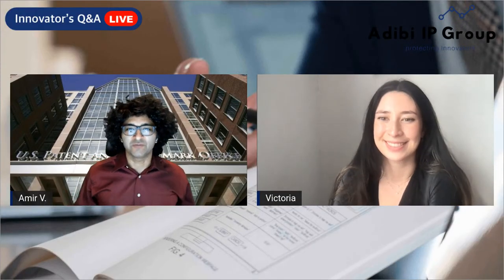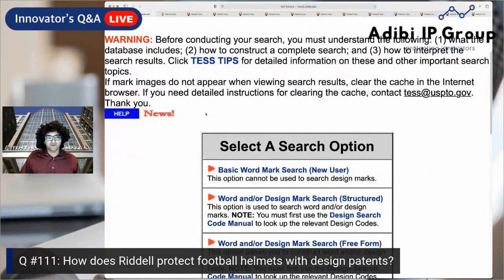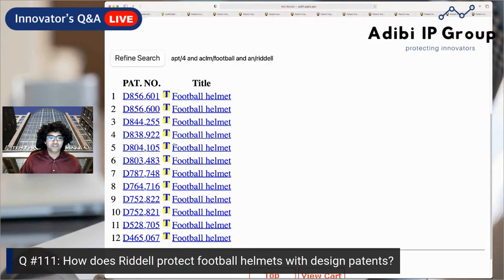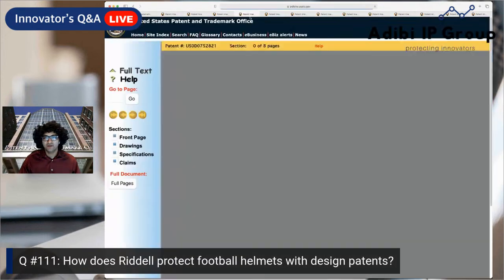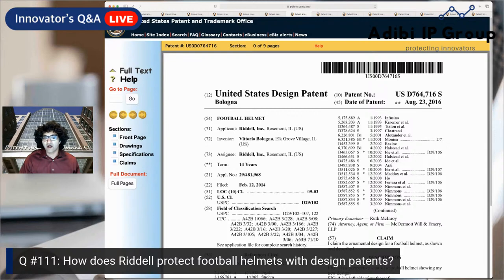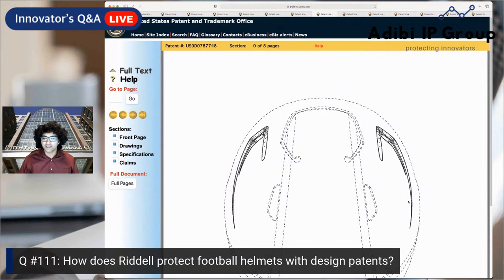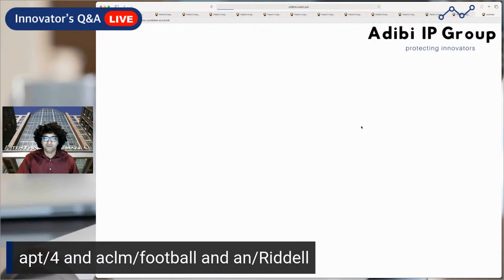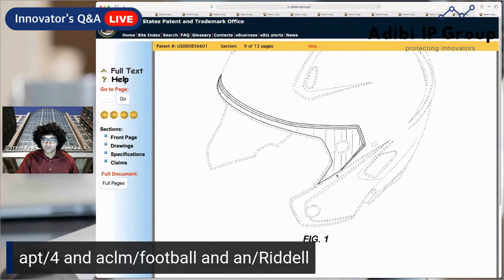NFL Fans, how does Riddell protect football helmets with design patents? - Innovate Ep 111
Adibi IP Group's Intellectual Property Q&A with Amir and Victoria.